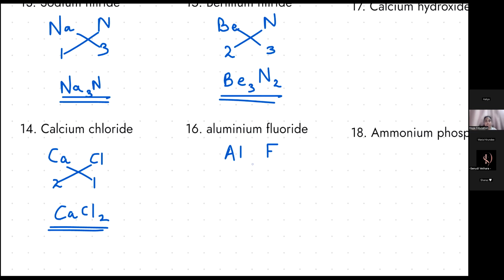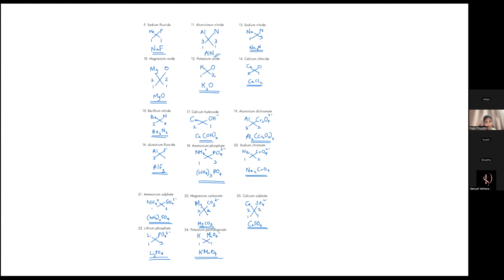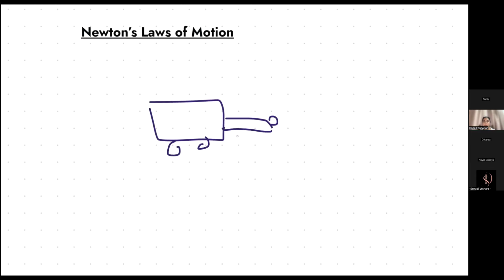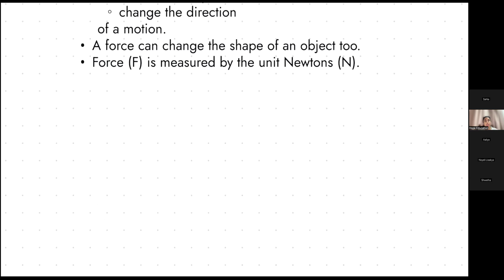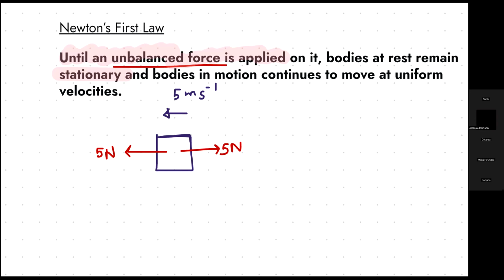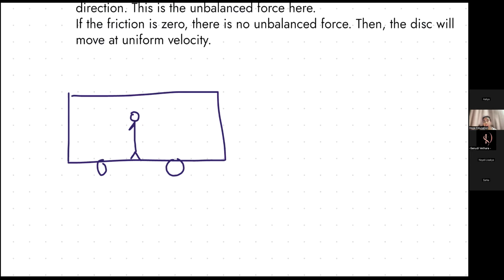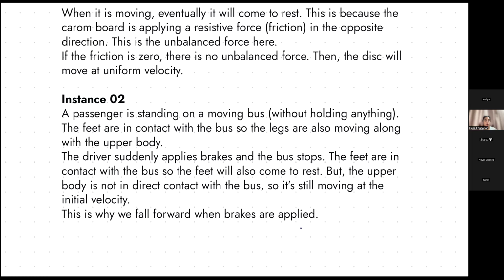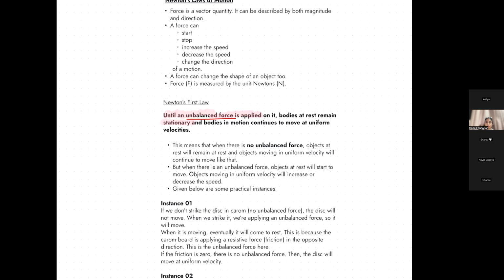G10 Science | B02 | 2026-04-07